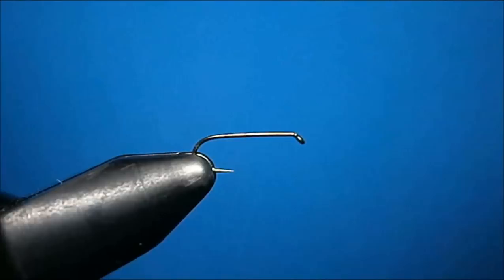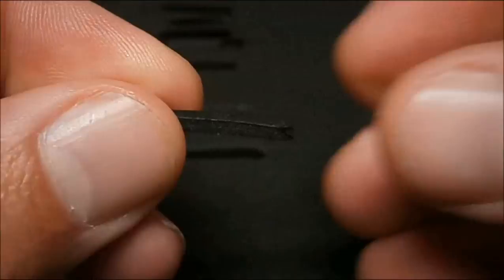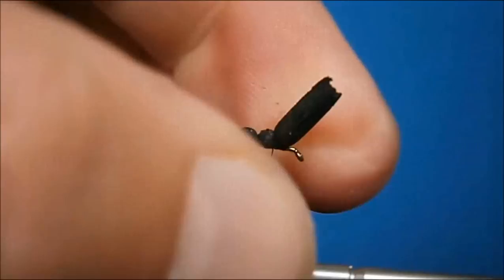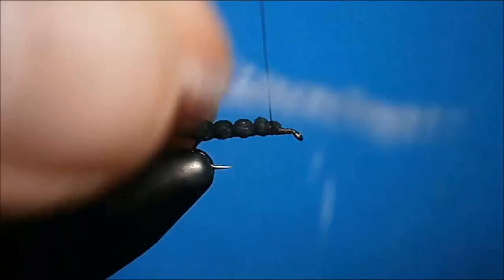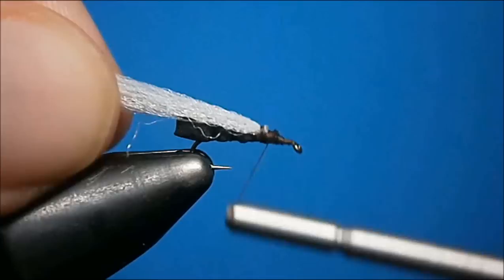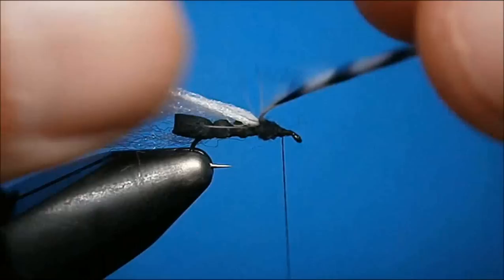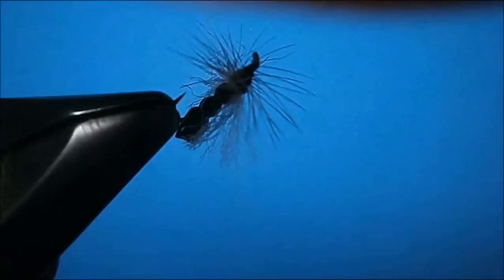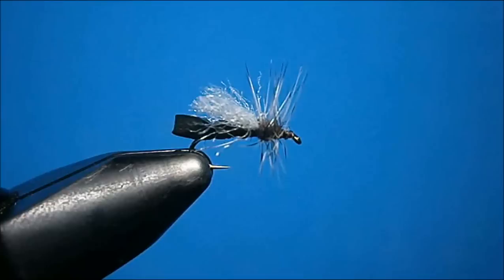Tying a black flutter stone dry fly with Johnny Utah hd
Here is my tie for a spent or dying stonefly. You can tie them in a variety of colors to match the stones.  Be sure to set the player to hd. Use the little gear just below the player.   Be sure to do this with all my videos as they are all 1080 hd.
Materials
Hook- Daiichi 1180 #16
Thread- Uni 8/0 dark brown
Body- Black foam
Under wing- White/clear z-lon
Wing- White poly yarn
Front- Black superfine dubbin
Hackle- Grizzley rooster hackle